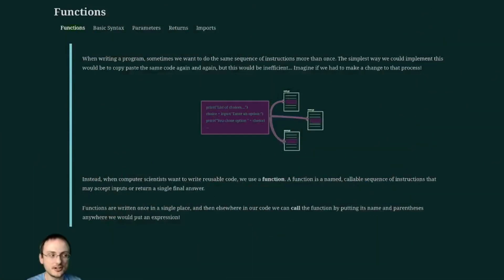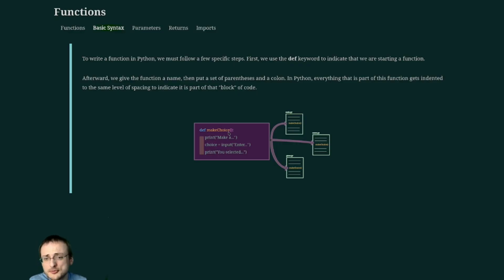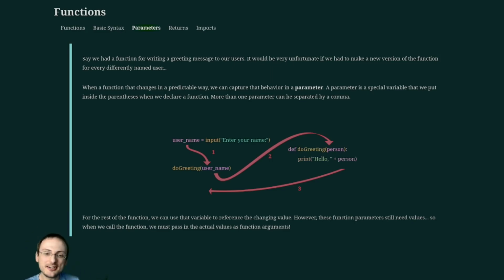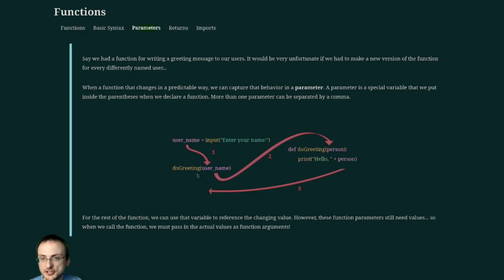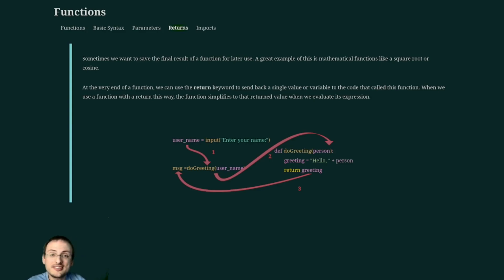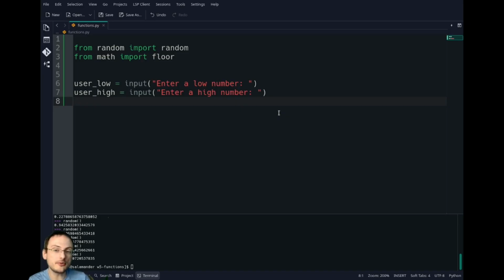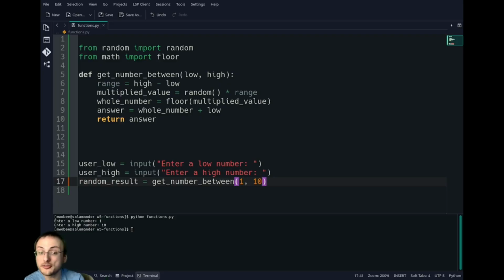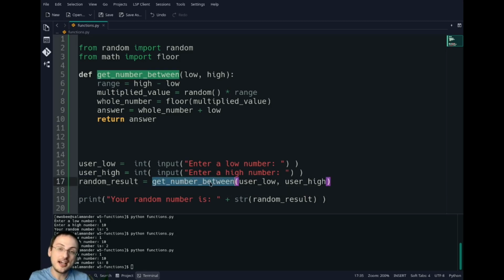Writing and Using Functions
In this video we cover what a function is in Python. We explore the syntax of declaring a function, and look at how we can pass data into functions with arguments or out of a function with a return value. We also examine how to use functions that come built-in to Python.